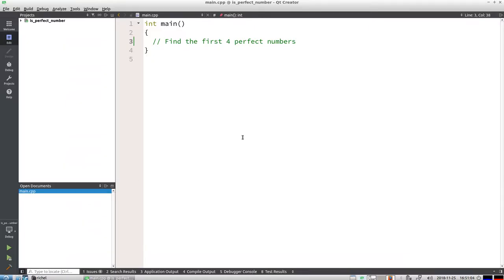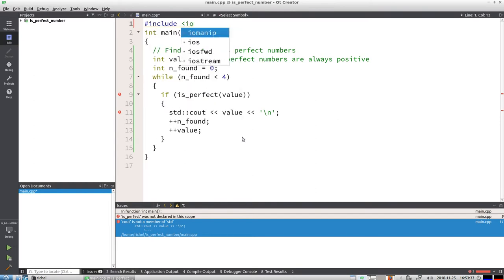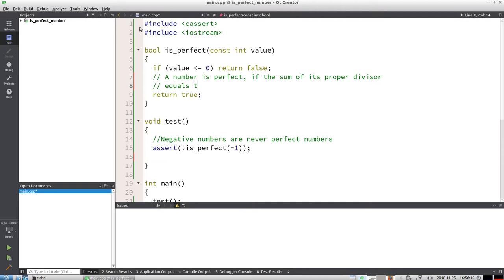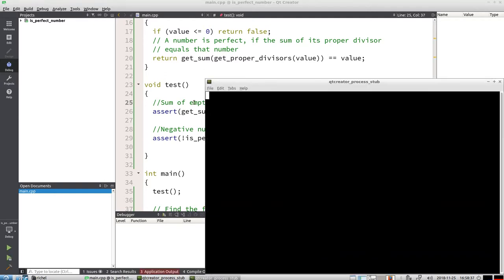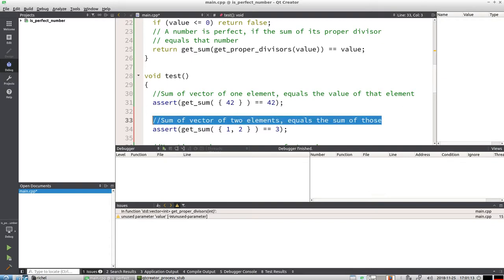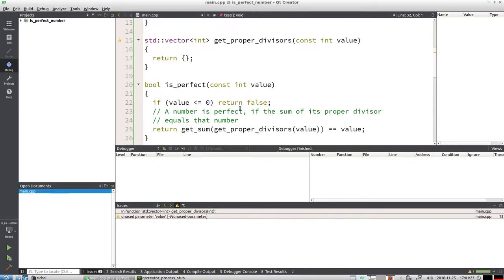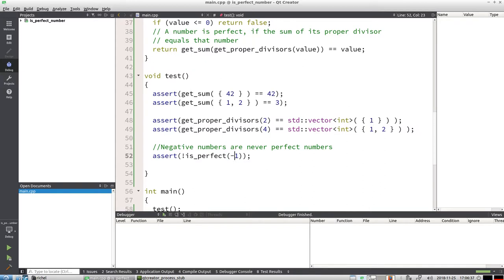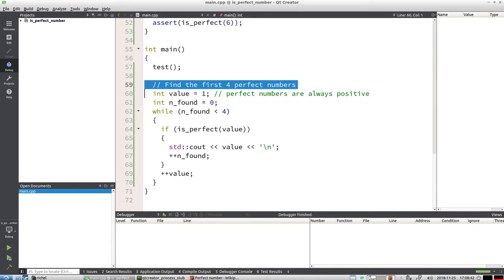TDD in C++: is_perfect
Calculate if a number is a perfect number in C++, using the mindset of test-driven development. Resulting code is not perfect (no pun intended), and does not need to be: the video is aimed at beginners building up a program